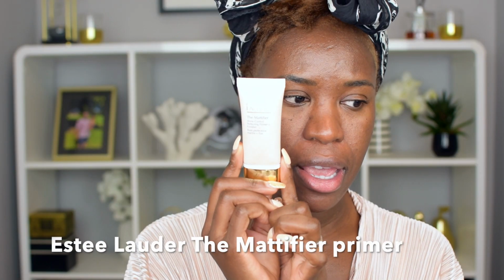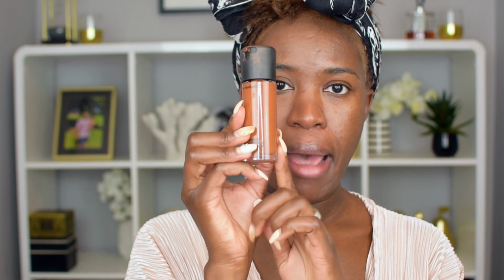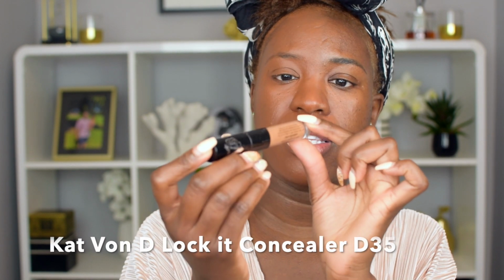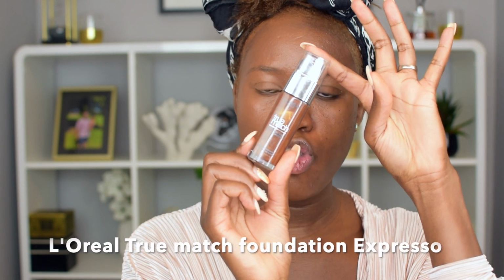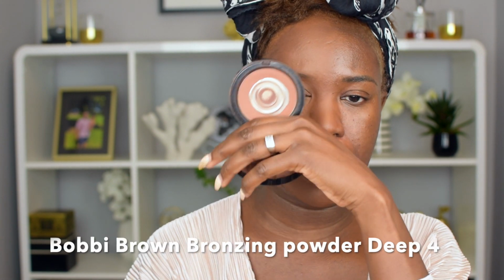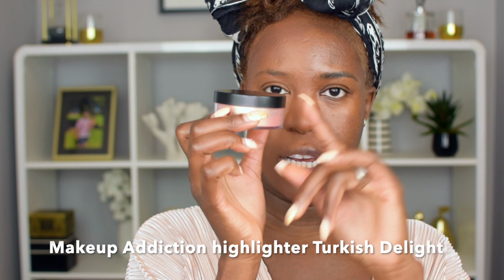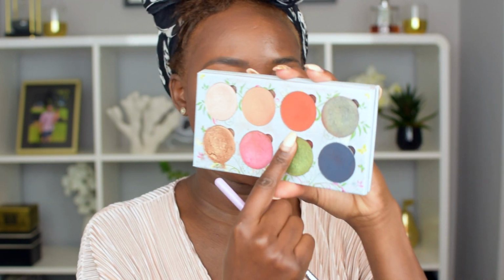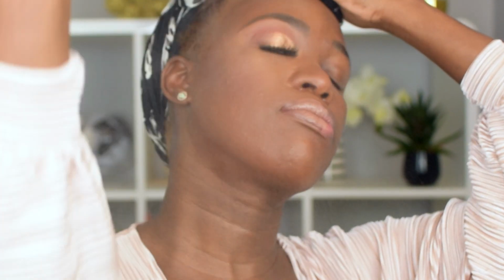The Power of Makeup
I have always been obsessed with The Power of Makeup and I wanted in my own way to show my transformation. I love makeup so much I created Makeup Addiction, I think that says a lot!

Products used:
Estee Lauder mattifier primer
Mac Matchmaster foundation in 9.0
Kat Von D lock it concealer D35
Makeup Revolution C15
L’Oreal True match foundation in Expresso 10.0
Sacha Buttercup
MAC Mineralize skin finish dark
Mac mineralize skin finish deep dar loose powder
Bobbi brown bronzing powder Deep 4
Beccacosmetics Deep bronze
MAC Chesnut lip liner
MAC Siss lipstick
Jouer skinny dip gloss

Check my previous video of the Huda Beauty Mercury Retrograde Palette review